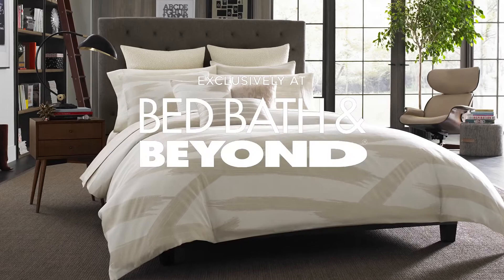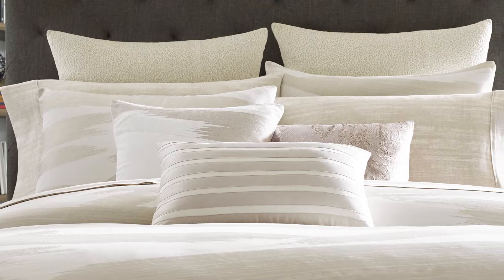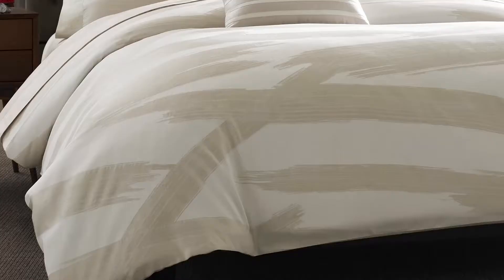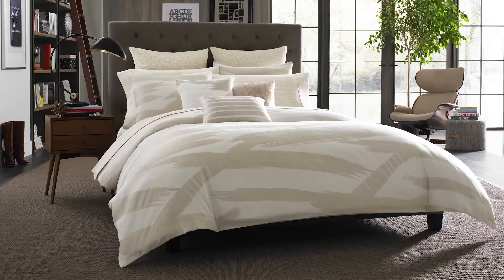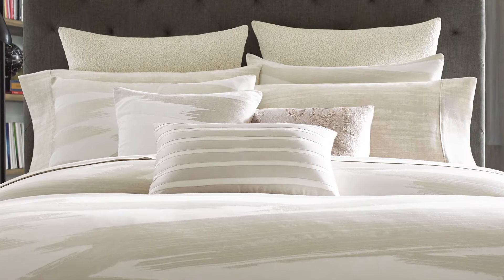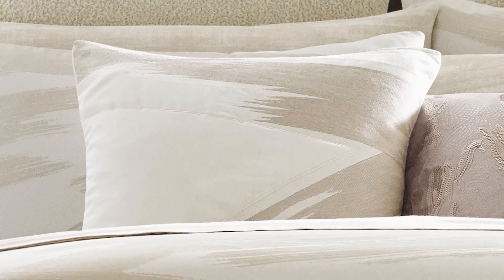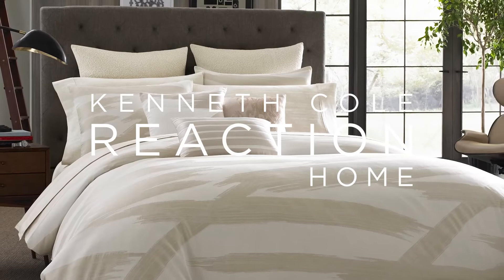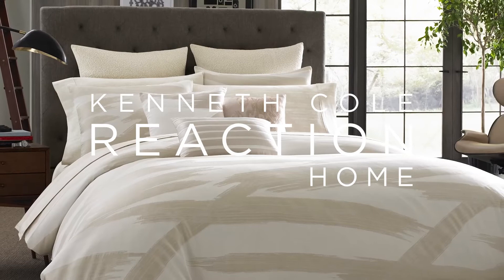Kenneth Cole Reaction Brushstroke Bedding Collection at Bed Bath & Beyond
Transform your bed into a work of art with the Kenneth Cole Reaction Home Brushstroke Pillow Sham. The ivory woven jacquard pillow sham creates a unique look in your bedroom with its beautiful paint brush stroke design.